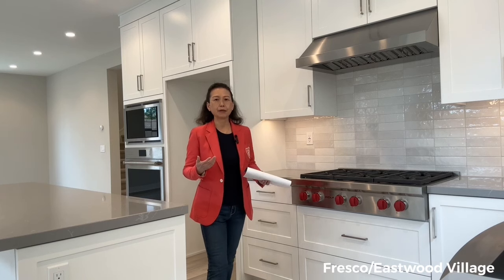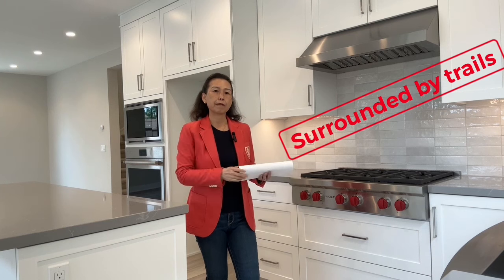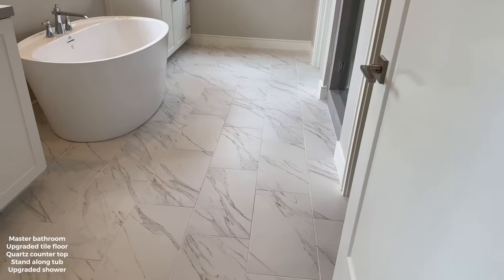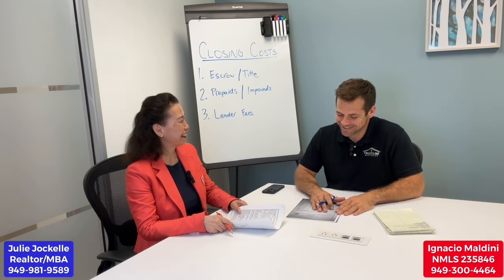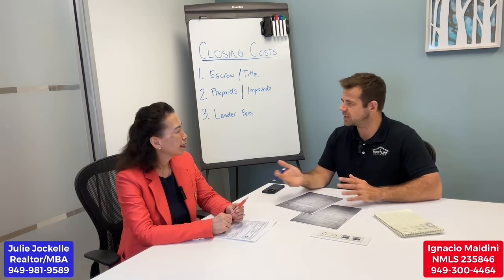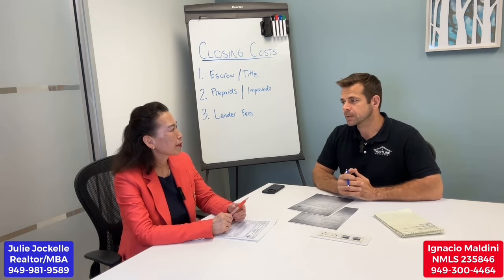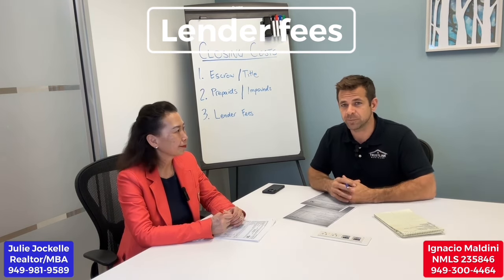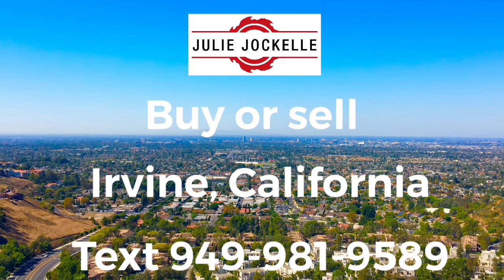Irvine House Tour with Julie - Fresco 5 -22- 23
Fresco in Irvine, CA offers low mello roos, low HOA and convenient location.

# Irvine Real Estate
# Irvine house tour
# Irvine New Homes
# Irvine investment
# Irvine best homes
# Irvine house for sale

Julie Jockelle 朱利 MBA
Your Irvine CA new home specialist
CA DRE: 02106060
Realty One Group West